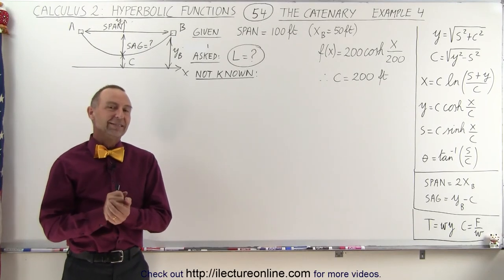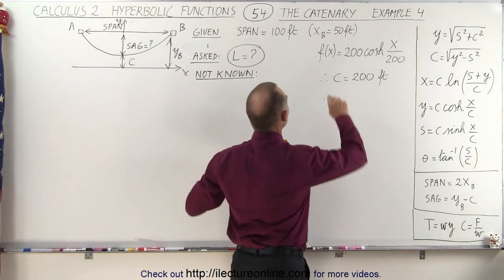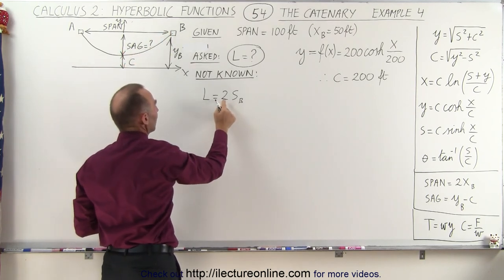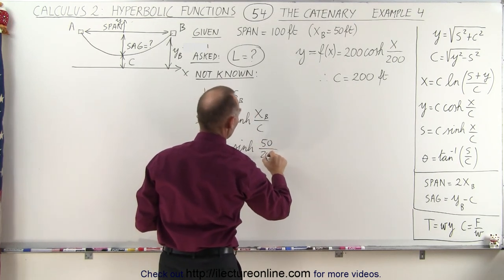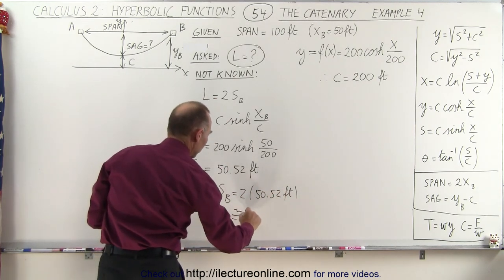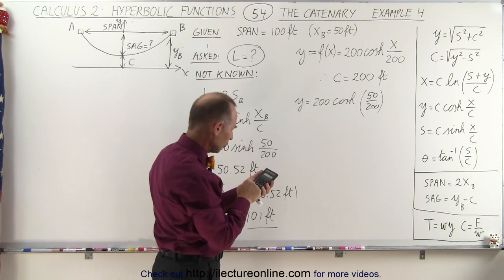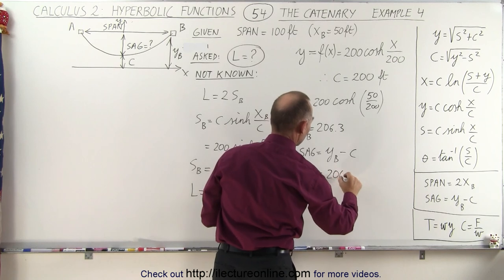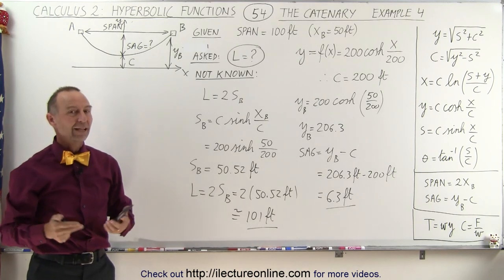Calculus 2: Hyperbolic Functions (54 of 57) The Catenary Example 4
In this video I find the length=? of the cable of a hanging cable: Example 4.